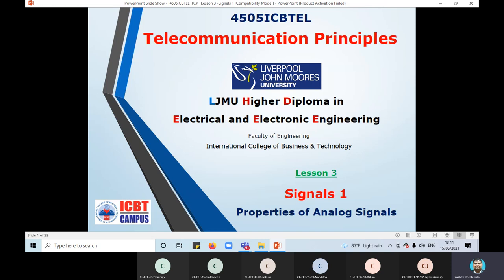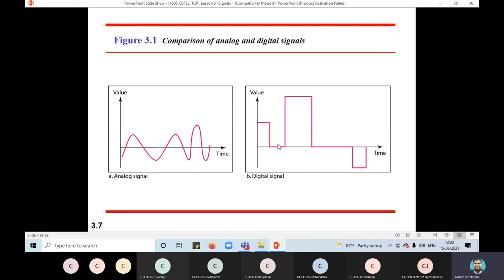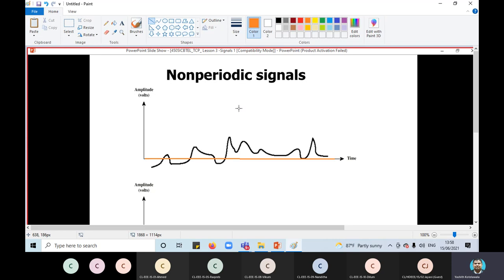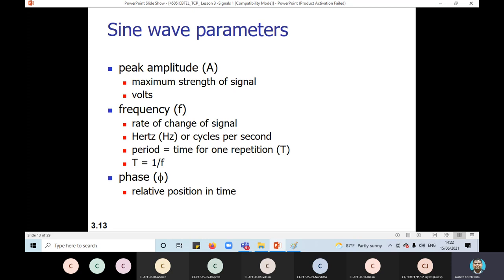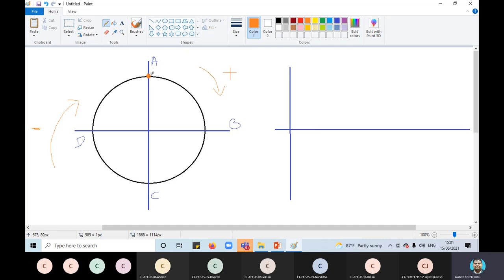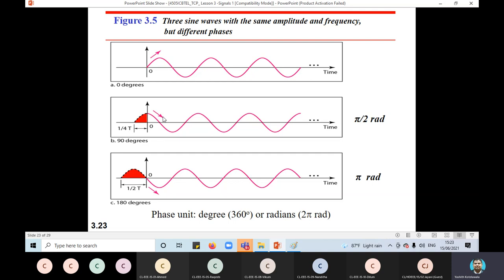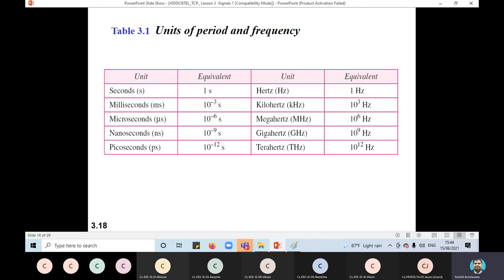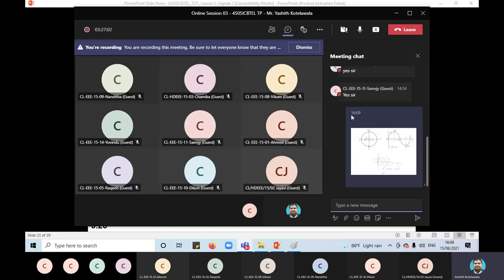Analog signals - Part 1 - Telecommunication Fundamentals - Lecture 3.-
Fundamentals of Telecommunications technology..

lecturer 3 - fundamentals of analog signals - part 1

-basics of waves
-analog signal properties
-periodic and aperiodic signals
-continuous Vs discreet waves

Distance Learning
Faculty of Engineering
International College of Business & Technology- Colombo, Sri Lanka